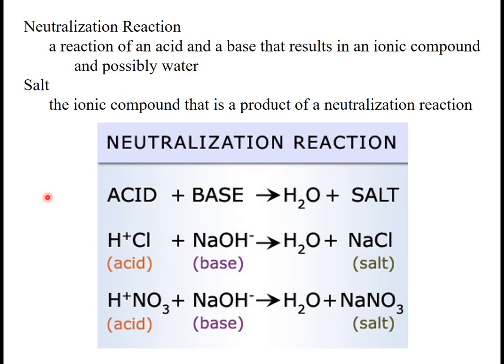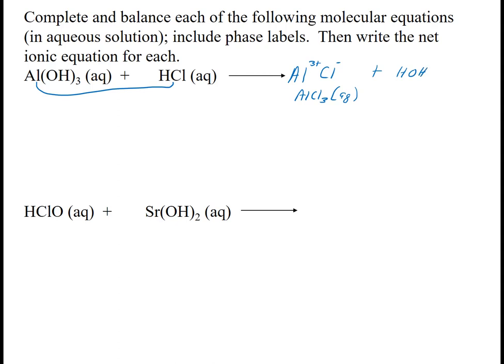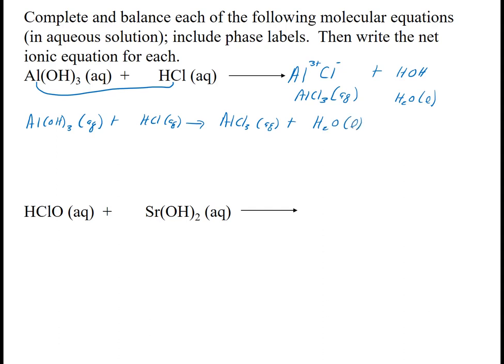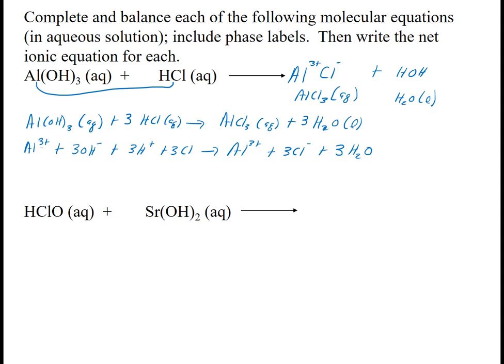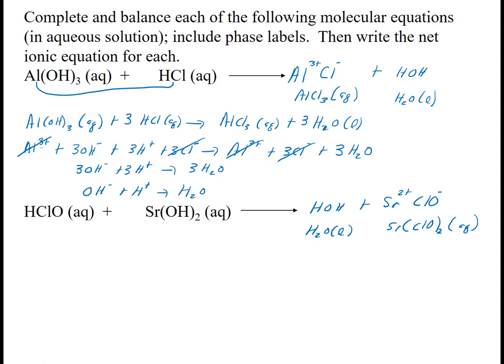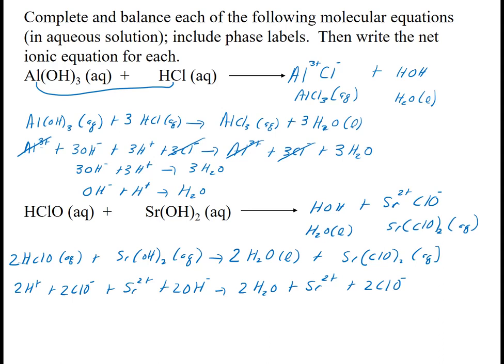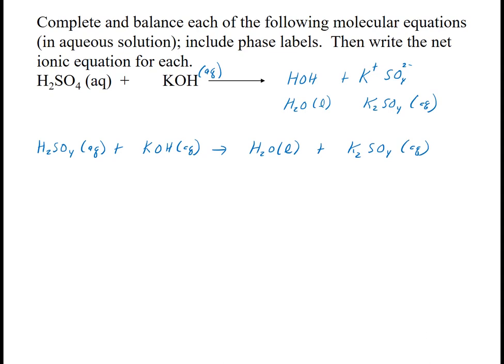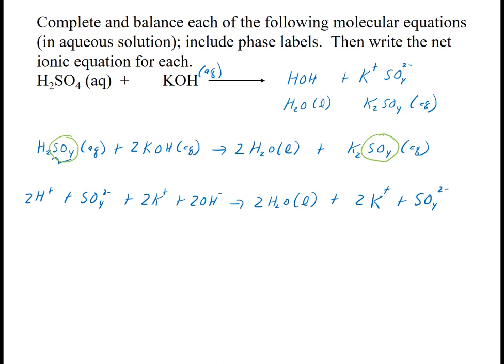4 4 Acid Base Reactions Part 2